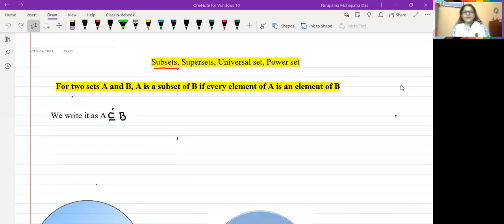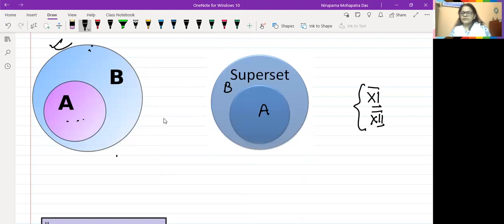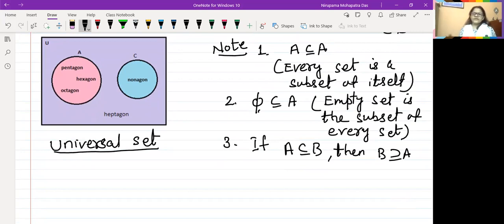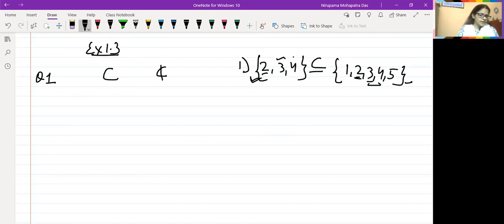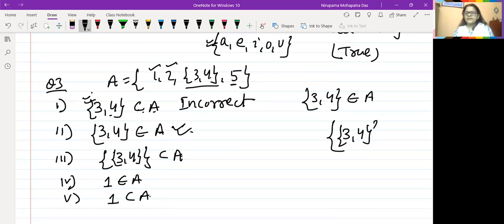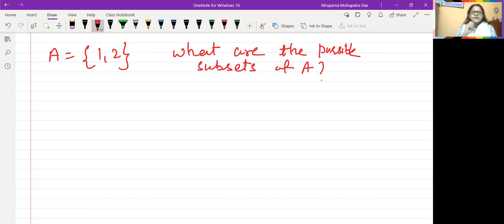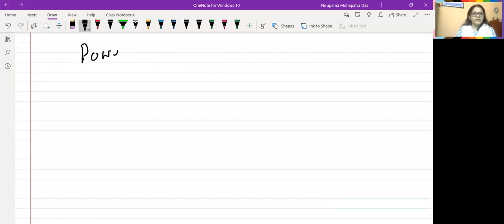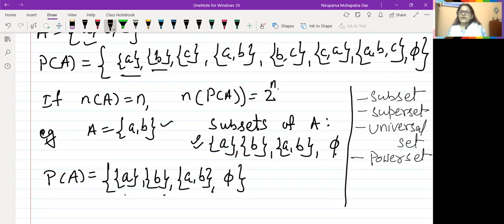Sets Lecture 2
This video explains the concept of subsets, Supersets, Power set of a set